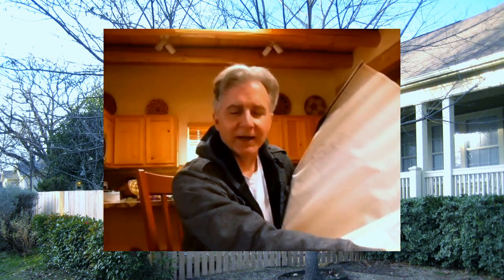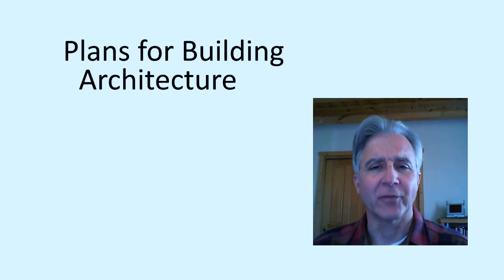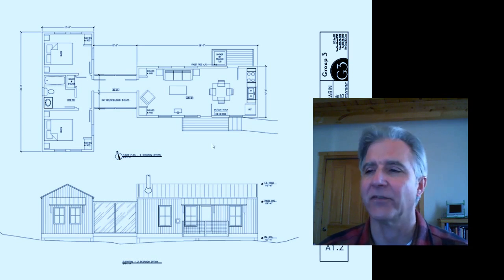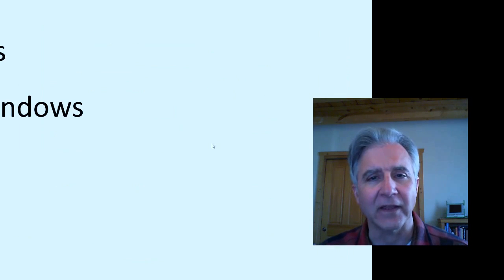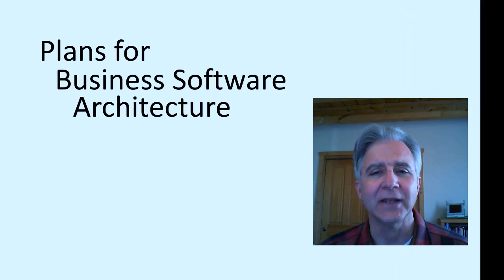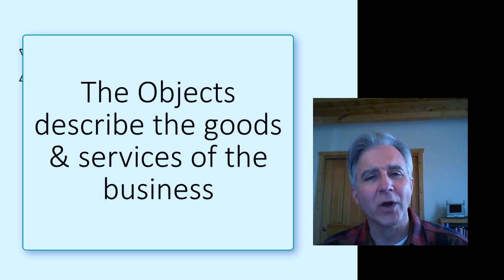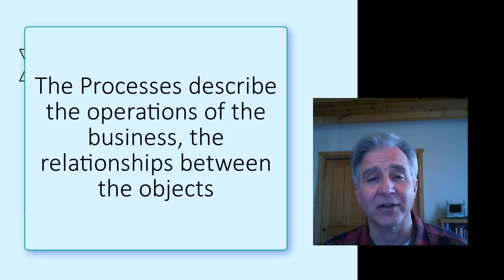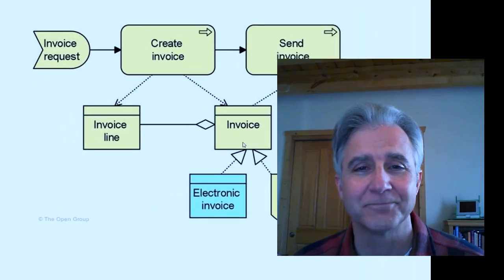Architectural Plans for Buildings and Software?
Thinking about the necessary architectural plans for Buildings and Business Software.